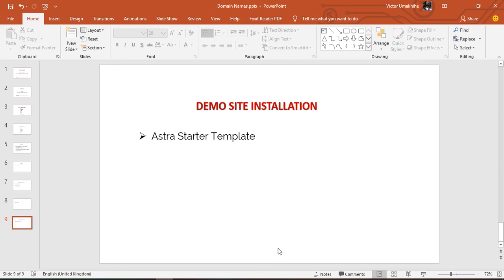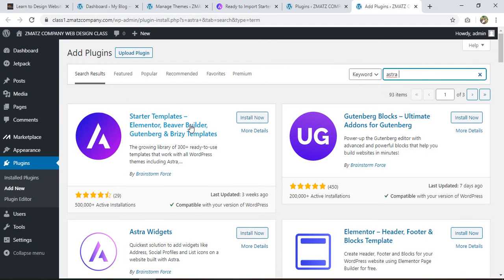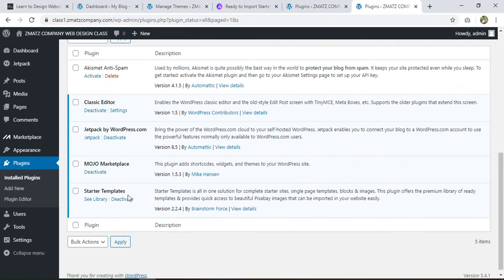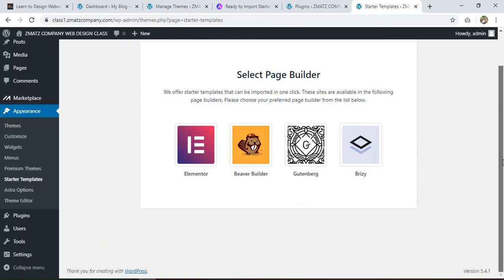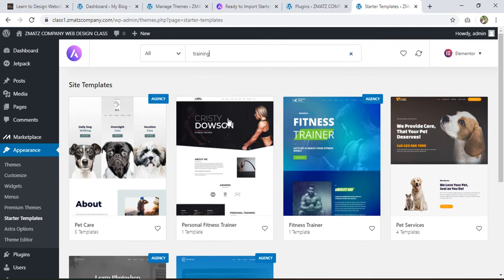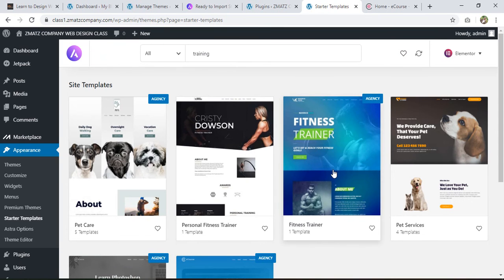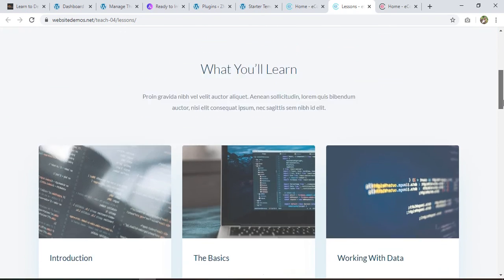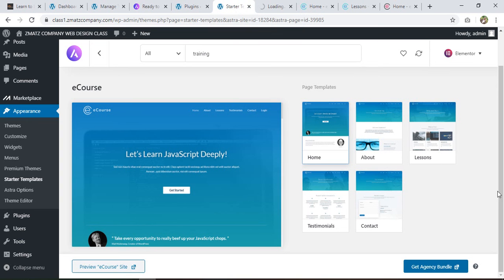Learn to Design a Website in One Day A Practical Training: Demo Site Installation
This lessons shows you how to import a install a demo site